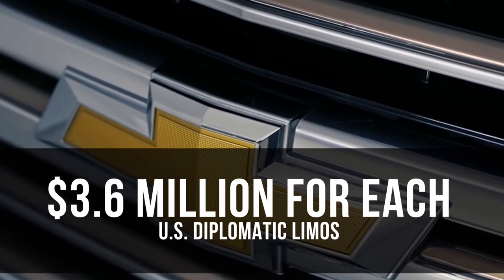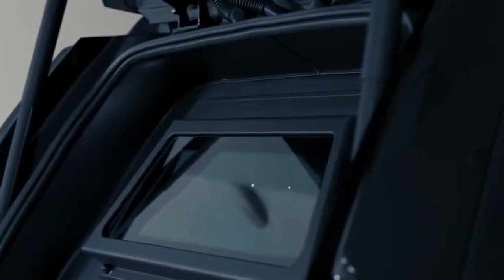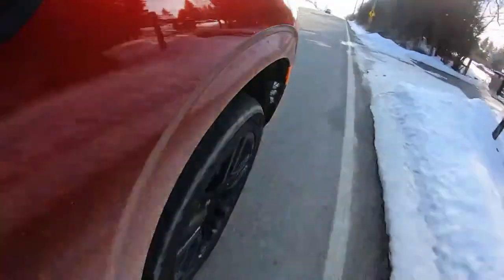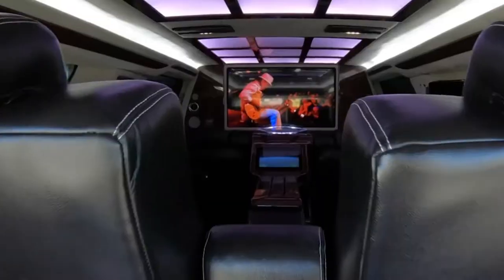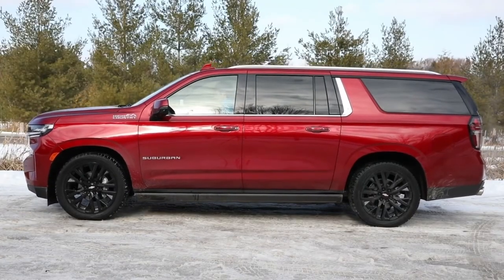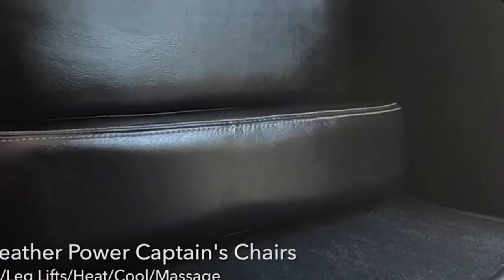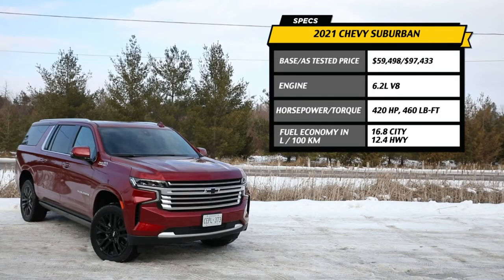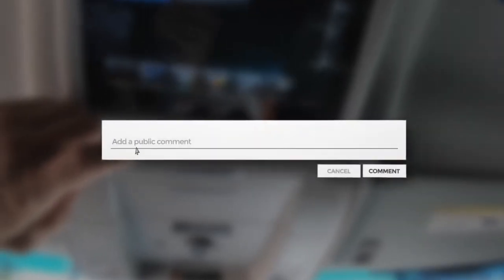$3 6 Million for each Chevrolet Suburban U S Diplomatic Limos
The U.S. State Department is getting 10 of the pricey heavy-duty, armored and securitized versions of the classic big GM SUV.

To develop and build the first 10 armored Chevrolet Suburban SUVs for diplomat and high-profile government official use, GM's Defense division was recently awarded a $36.4 million development contract.

Exactly how these SUVs will be different from the standard model isn't being made public, but they will use a unique body-on-frame chassis and suspension setup, while also using a lot of off-the-shelf parts, GM said.